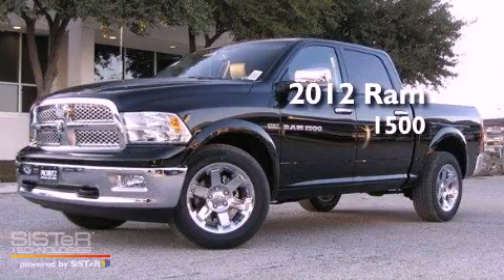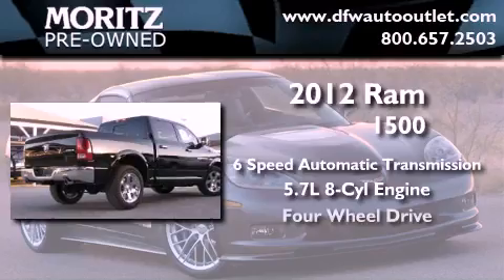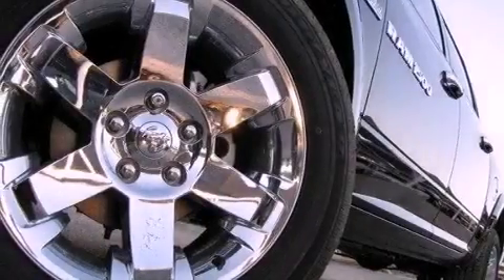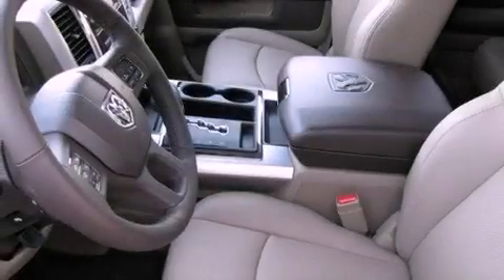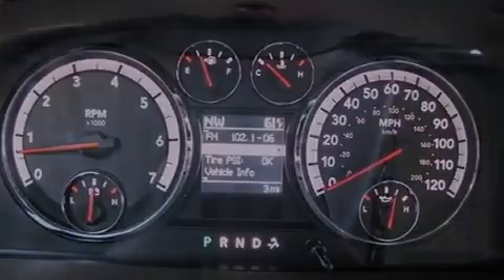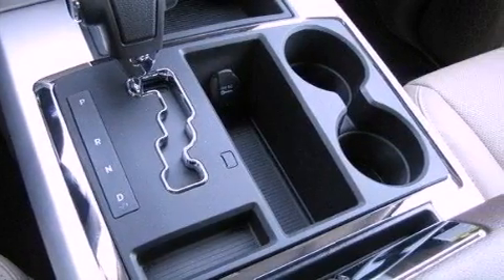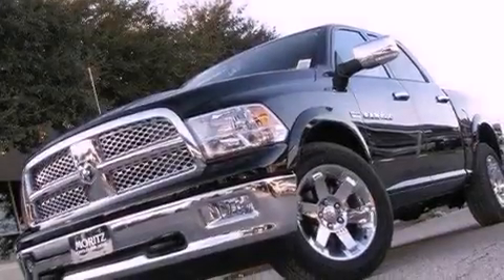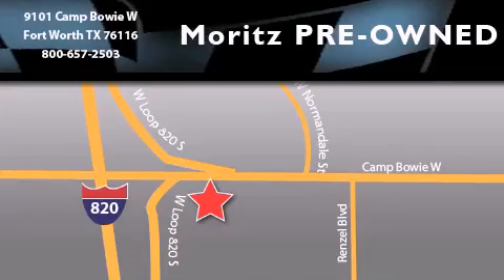2012 Ram 1500 Dallas TX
Year : 2012

 Make : Ram

 Model : 1500

 Engine : Gas V8 5.7L/345

 Trans . : Automatic

 9101 Camp Bowie

 2012 Ram 1500 Ft Worth TX